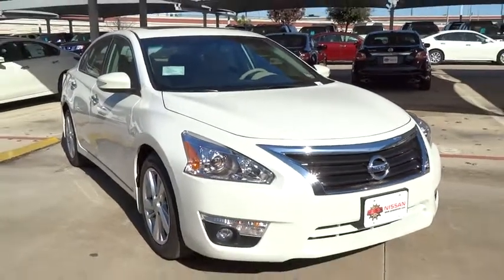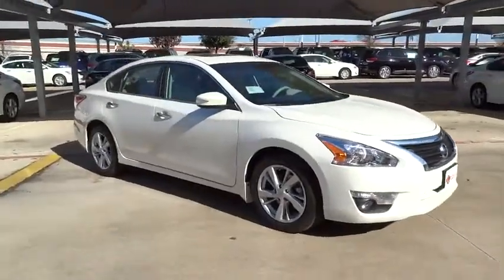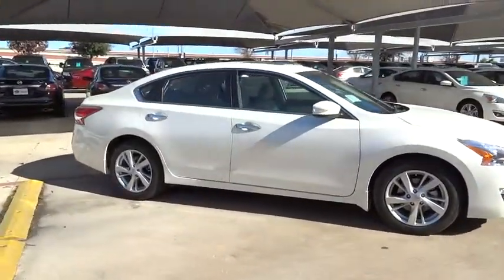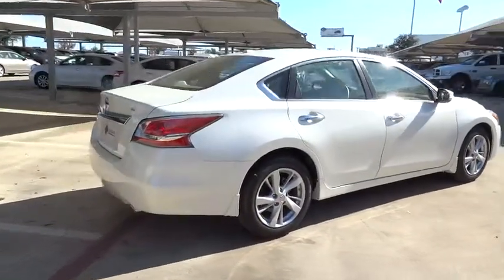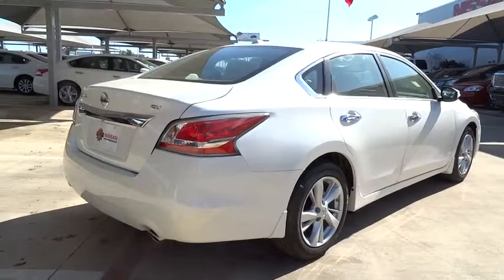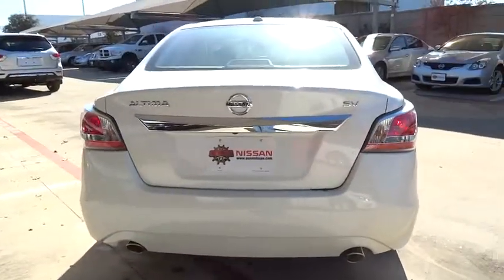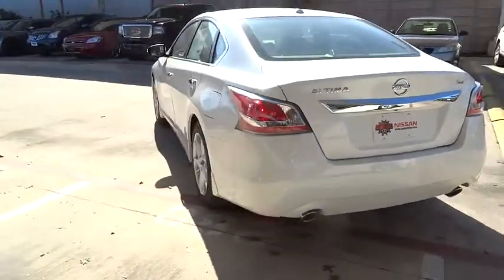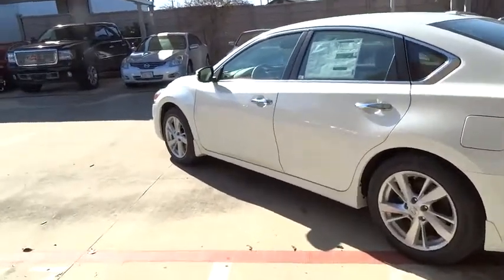2015 Nissan Altima San Antonio, Austin, Houston, New Braunfels, Helotes, TX N50883